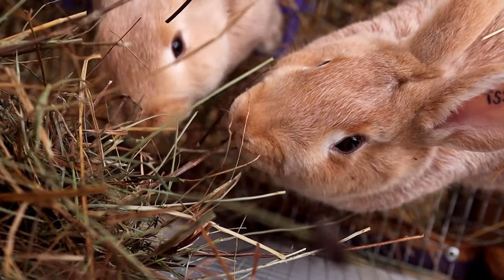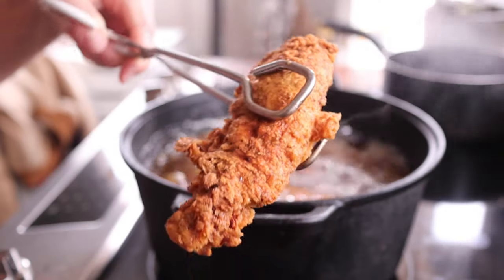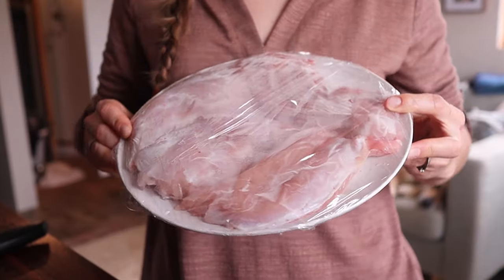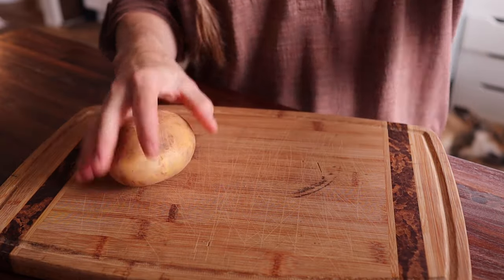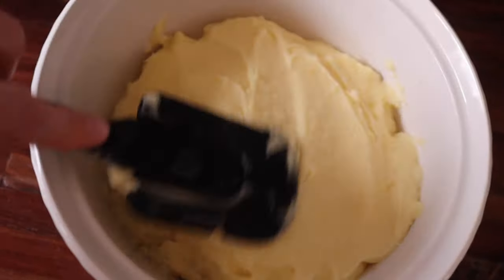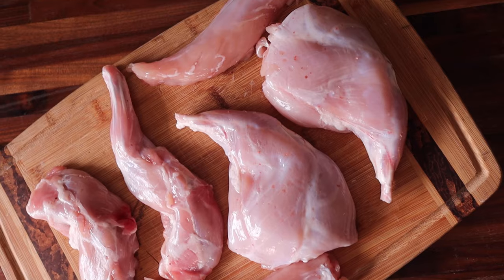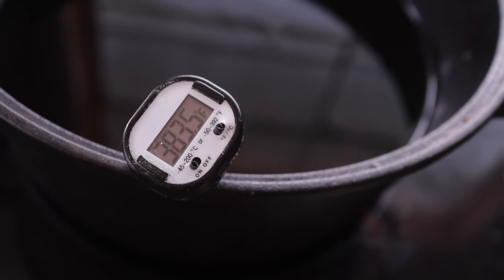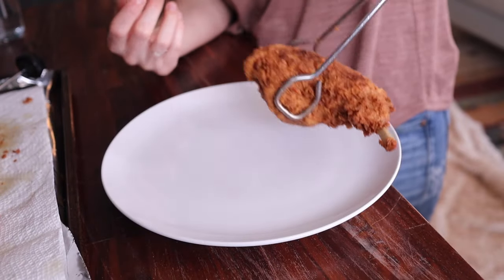FRIED RABBIT Recipe - Farm to Table Dinner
Mailing Address (USPS only):
Tiffany Taylor
Wabash, IN 46992

Packages:
Tiffany Taylor
111 W Main St. Unit 122
Wabash, IN 46992

Favorite Items Used:
Rope LED's